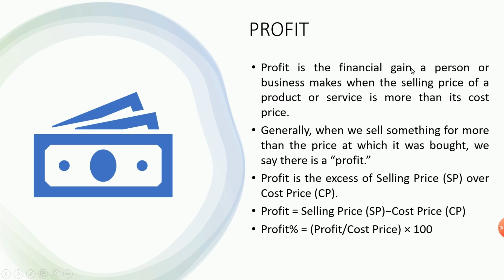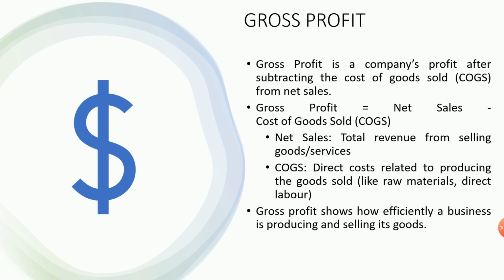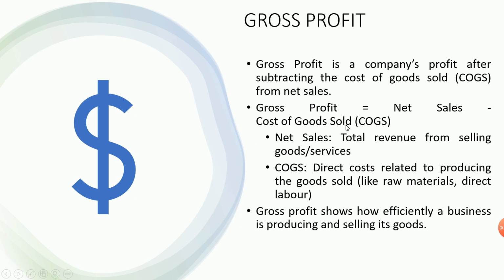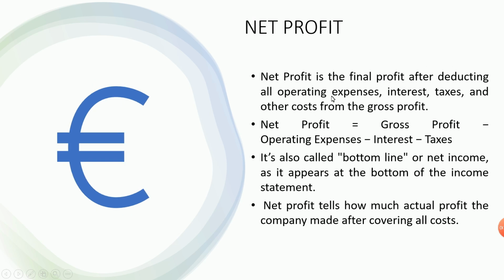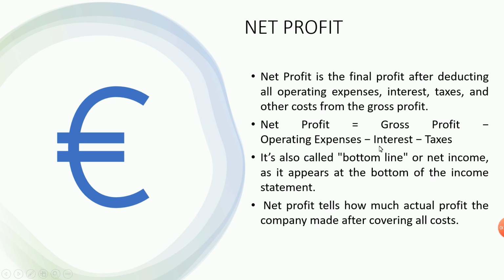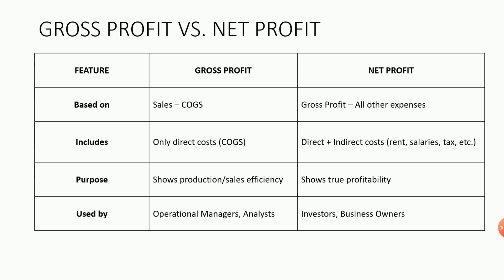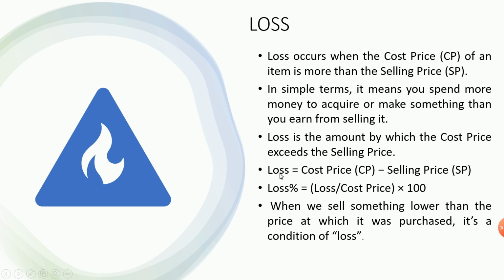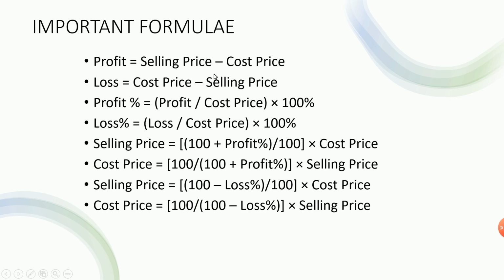UGC-NET Paper-I - Unit-5: Day-22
This video is a recorded session of an online class conducted via Google Meet. This video covers the following topics from Unit 5 of UGC-NET Paper I. They are: Mathematical Aptitude - Profit & Loss, Profit, Loss, Gross Profit, Net Profit, Important Formulae